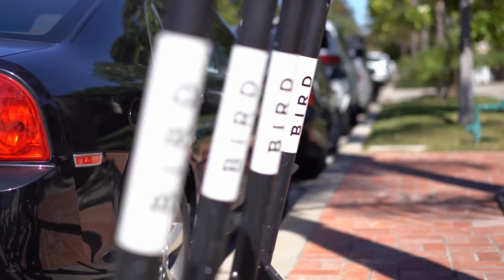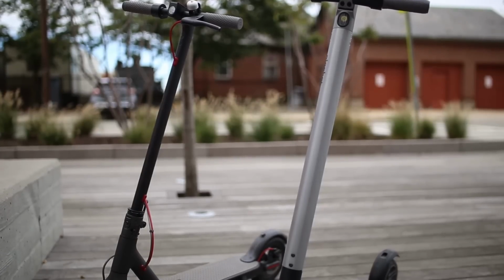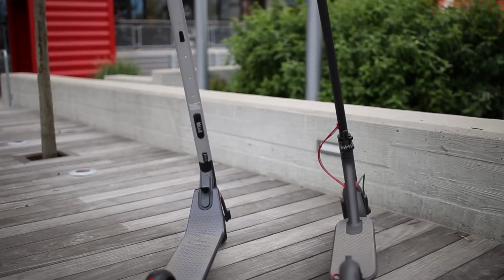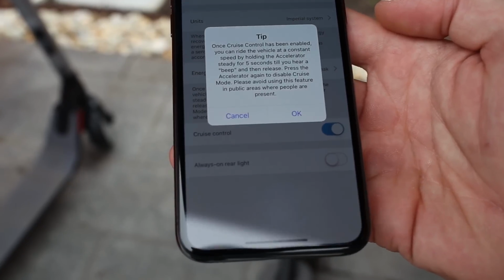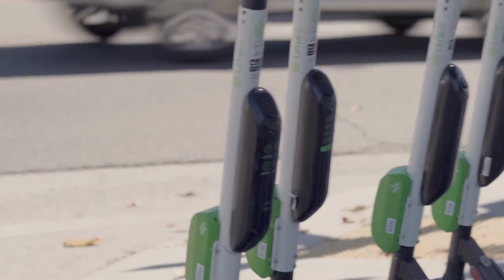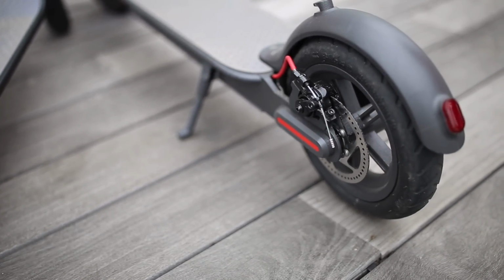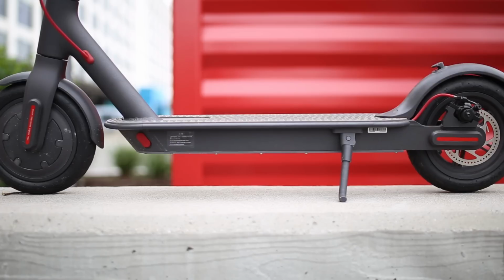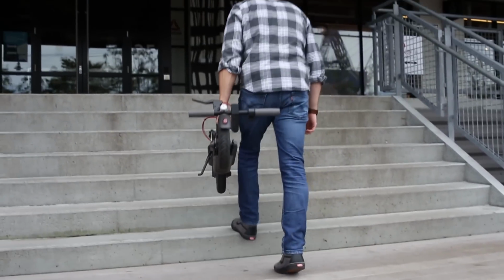This is Who Makes BIRD and Lime scooters!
We bought our own Bird and Lime scooters, the Segway NineBot ES2 vs Xiaomi M365.
Xiaomi Mi / M365
Segway ES2 (standard range)
Segway ES4 (Scooter with extra battery)
Standalone ES2 battery